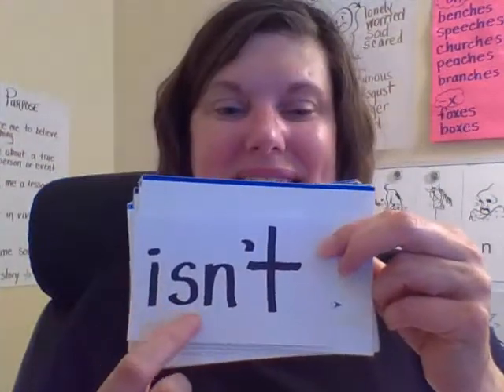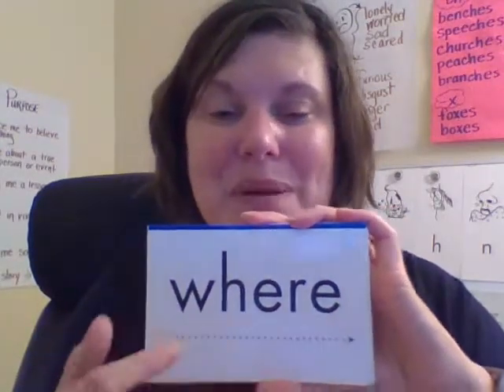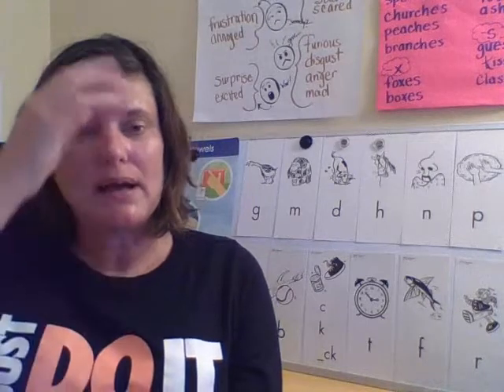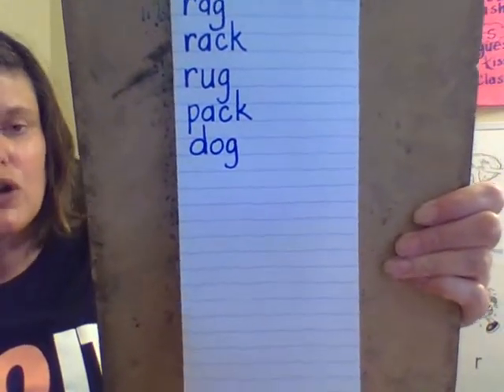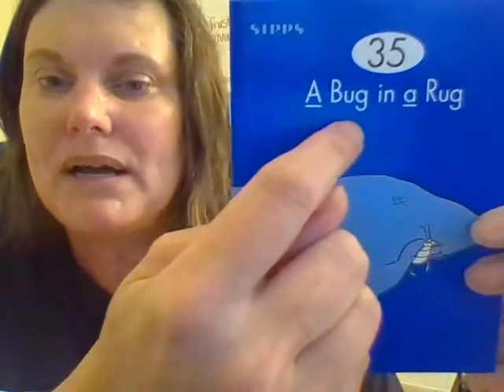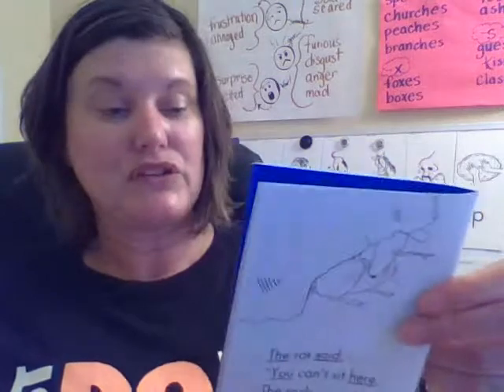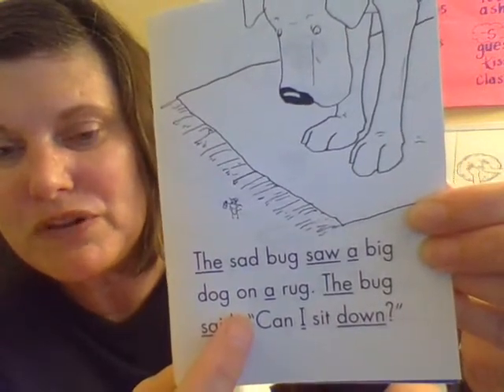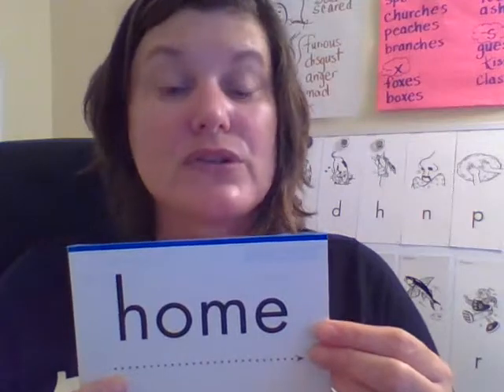Short Vowels, Single Syllables: Lesson #35 B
In this video, students will review the meaning of a closed syllable, review previously instructed consonant and vowel sounds and sight words in addition to learning 'said' and 'home' as new sight words.  Students will learn short-vowels and practice single-syllable decoding and encoding if continuing with this series of lessons.